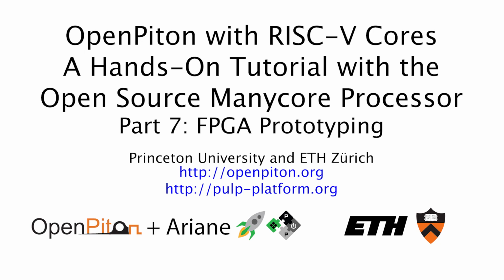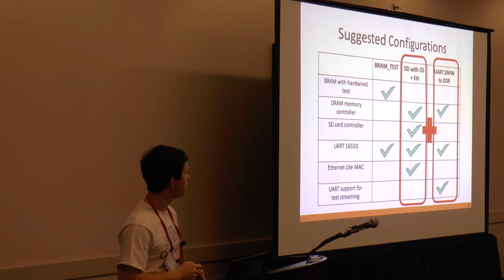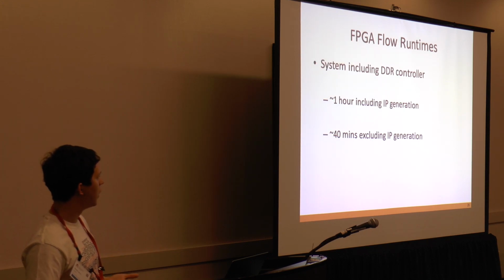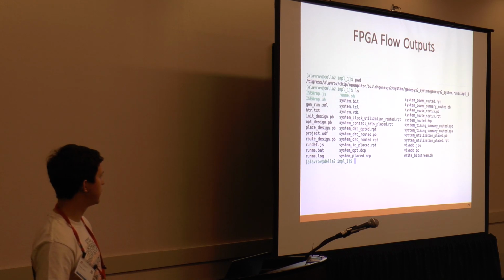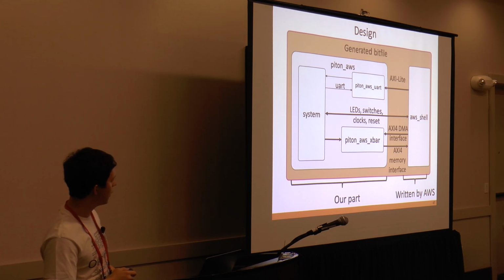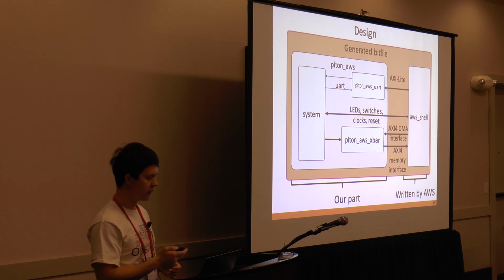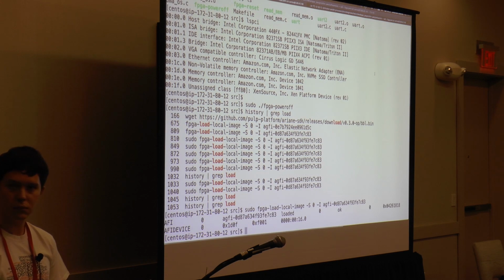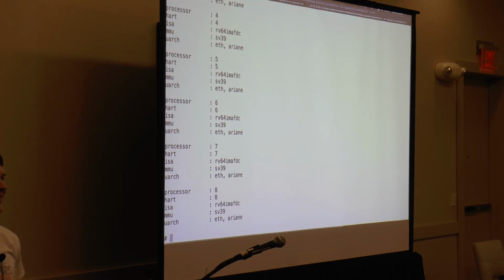OpenPiton + Ariane Tutorial Part 7: FPGA Prototyping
OpenPiton with RISC-V Cores — A Hands-On Tutorial with the Open Source Manycore Processor
Part 7: FPGA Prototyping
Presented at MICRO 52 on October 12, 2019 in Columbus, OH